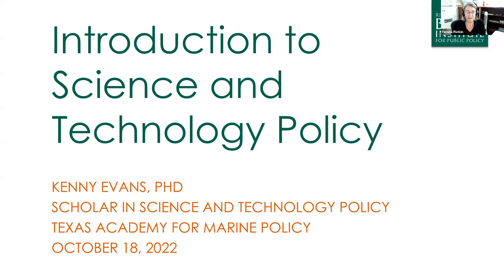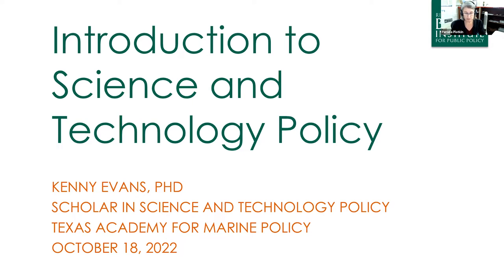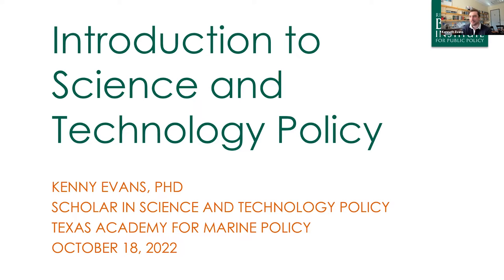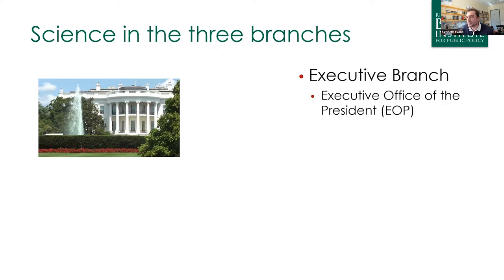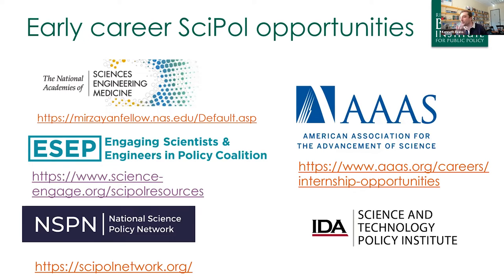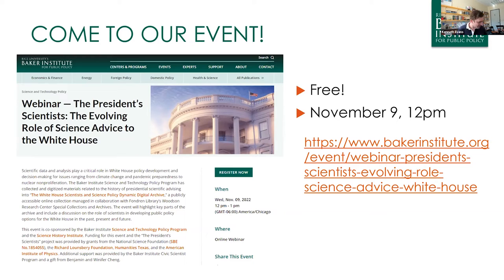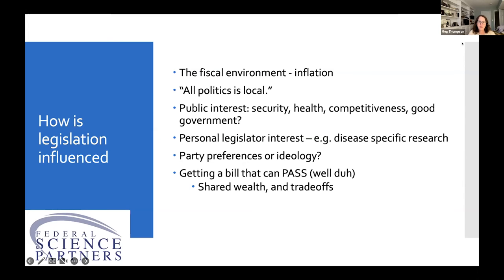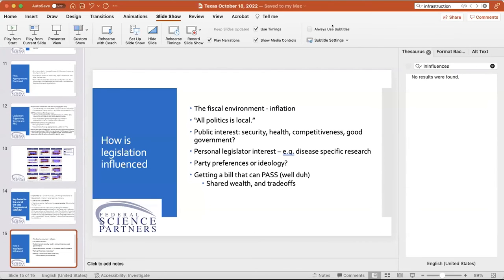Texas Academy for Marine Policy – Introduction to the Federal Government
Speakers:
Kenneth M. Evans, Ph.D., Scholar in Science and Technology Policy, Rice University’s Baker Institute for Public Policy
Meg Thompson, Co-Found ad Partner, Federal Science Partners

The Texas Academy for Marine Policy aims to create educational opportunities for graduate students in the state of Texas to learn and engage in the field of science policy. Our webinar series delivers an introduction to local and federal government, an overview on science policy, a discussion of tools for science communication, and provide exposure to potential fellowship, and opportunities in science policy for the future.

Register for future webinars at tx.ag/MarinePolicy